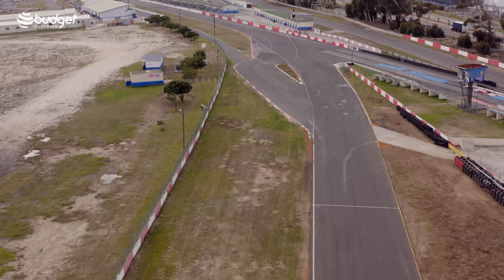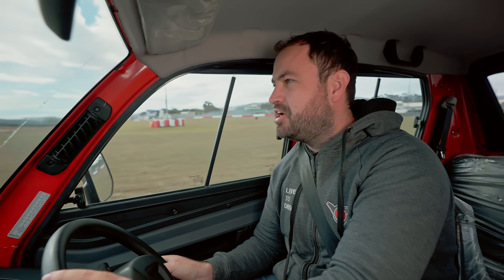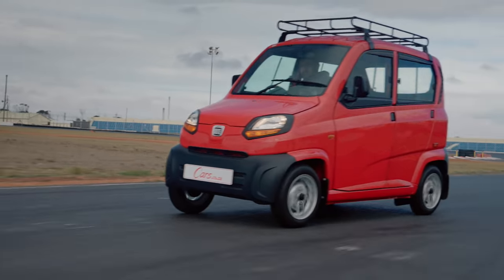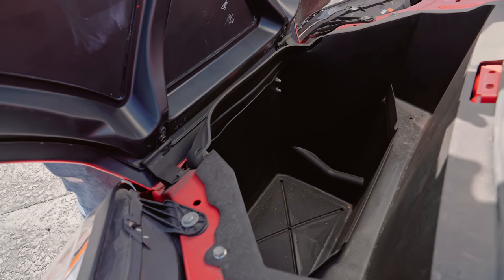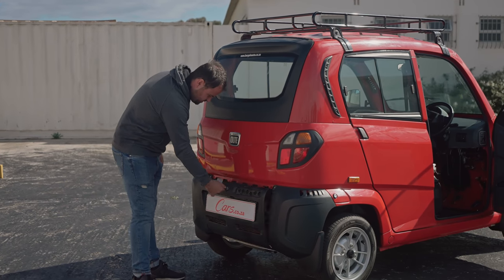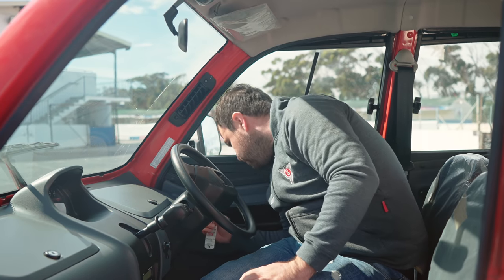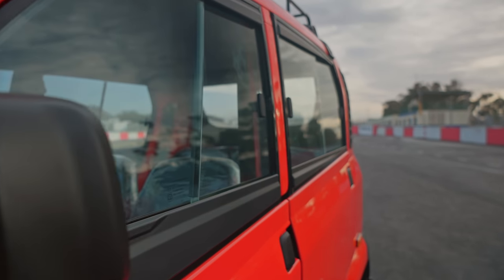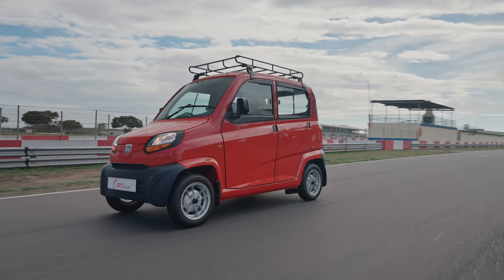Bajaj Qute Review - In-depth test drive of South Africa’s cheapest “car”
Cars.co.za has the largest selection of used and new cars in South Africa.
Dream. Search. Drive.

In all our years in this industry, we’ve never seen a new vehicle launch in South Africa create a stir quite like the Bajaj Qute. Social media literally exploded with comments and videos about the little Indian “car”, and so we got hold of one as quick as we could to bring you this review.

The Bajaj Qute is on sale in South Africa for R75,000 and comes standard with a 2 year/20 000km warranty. There is no service plan included or even available as an optional extra. You can buy or repair your Bajaj Qute at one of three dealers in Johannesburg, one in Pretoria, one in Cape Town and soon there will be one each in Durban and Ggeberha (Port Elizabeth).

In this video, Ciro De Siena takes you on a detailed tour of the car, and takes it for a spin around the Killarney Racetrack to test its dynamic abilities in a safe environment.

Here is everything you want or need to know about the Bajaj Qute in South Africa.

Chapters:
0:00 Intro
1:22 Speed Test
2:21 What is a Bajaj Qute?
2:57 Engine
4:11 What is it like to drive the Bajaj Qute?
6:29 Front bumper
7:04 Wheels
7:41 Handbrake position and passenger seat space
8:28 Fuel filler
8:49 Back of the car
9:28 Front interior features
12:50 Is buying the Bajaj Qute a good idea?
15:19 Pricing
15:30 Warranty and service plan
15:42 Where to buy the Bajaj Qute?
15:54 Outro